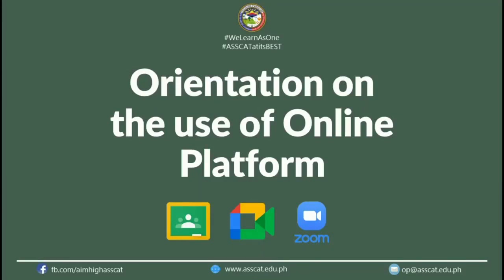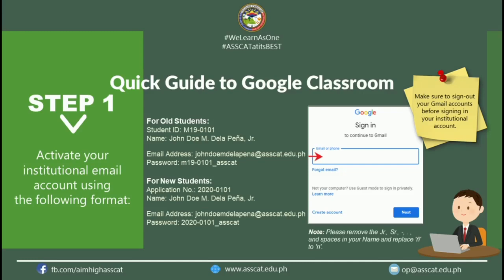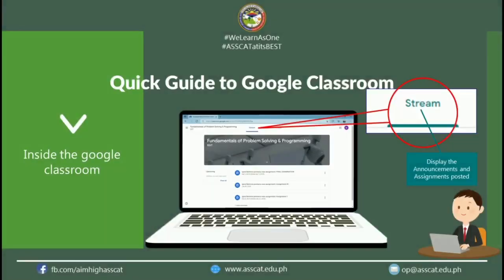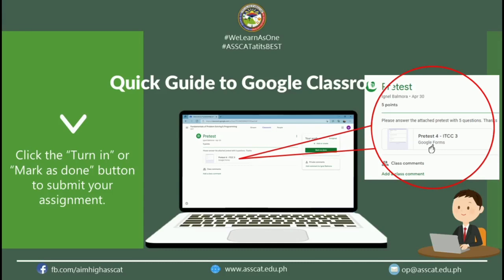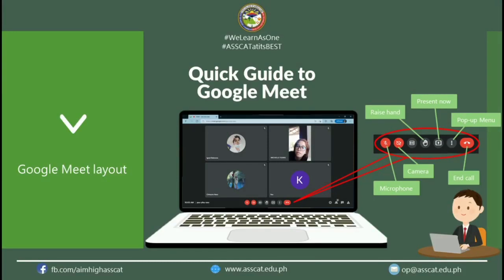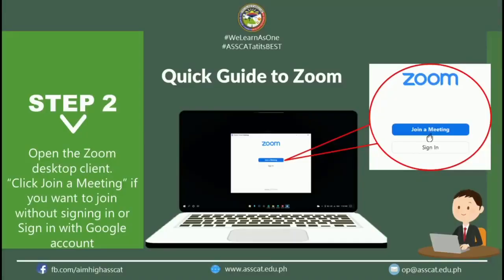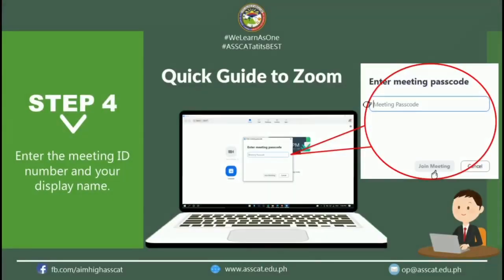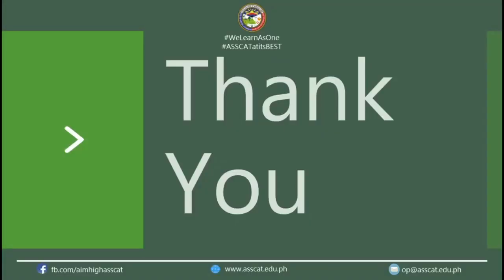Google Classroom Google Meet and Zoom Tutorial